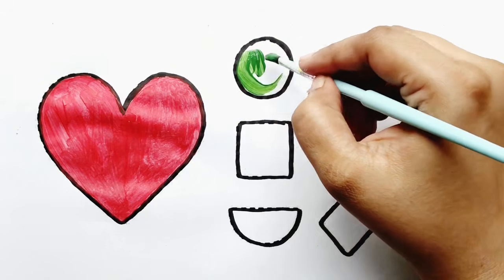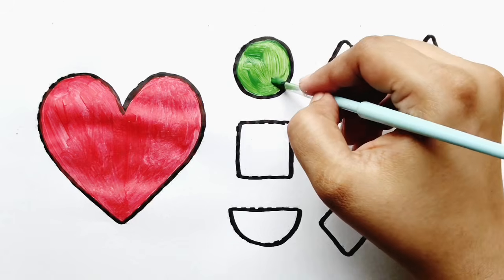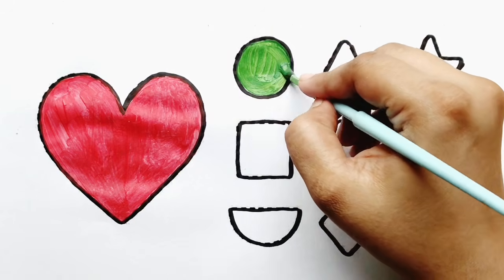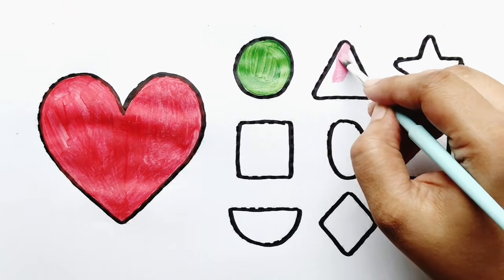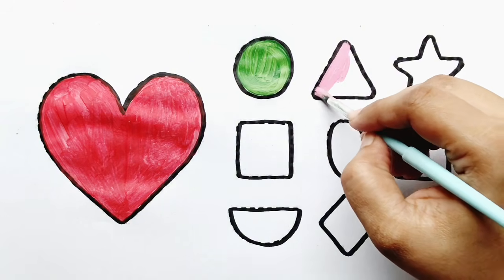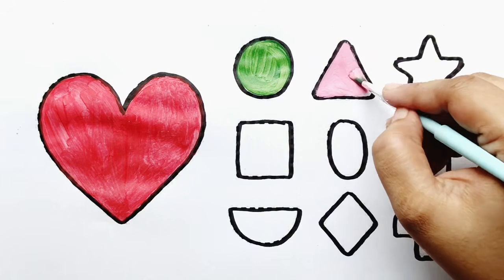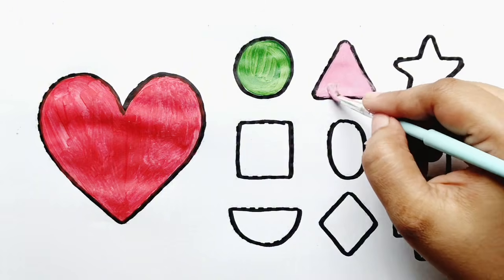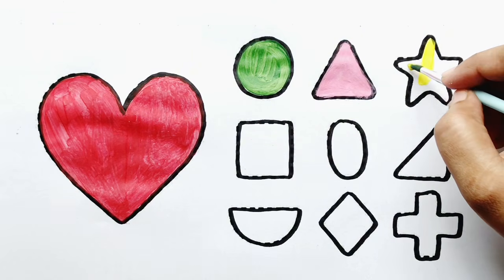Learn Shapes with Names for Kids | Shape Drawing & Coloring | Heart, Star, Circle, Triangle & More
Help your child learn basic shapes with names through fun drawing, tracing, and coloring! This educational Shapes Learning video is perfect for kids, toddlers, preschoolers, kindergarten children, nursery students, homeschool learning, and early education. Children will improve shape recognition, vocabulary, drawing skills, and fine motor skills while enjoying easy step-by-step shape drawing.

🌟 Shapes with Names

❤️ Heart
⭐ Star
⭕ Circle
⬜ Square
◐ Semicircle
🔺 Triangle
📐 Right Triangle
🥚 Oval
💎 Diamond
➕ Plus

⭐ Kids Will Learn:

Basic Shapes with Names
Shape Recognition
Shape Drawing
Shape Tracing
Shape Coloring
Vocabulary Building
Handwriting Practice
Fine Motor Skills
Preschool Learning
Kindergarten Learning
Nursery Education
Homeschool Activities

This educational Shapes Learning video is perfect for toddlers, preschoolers, kindergarten students, nursery children, teachers, parents, daycare centers, and homeschool families. Learning shapes has never been easier, more colorful, and more fun!